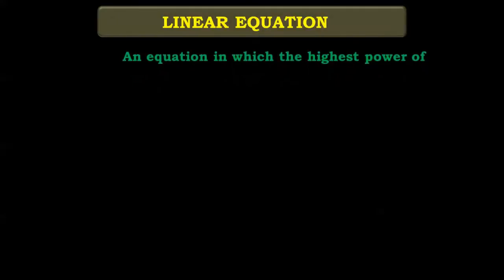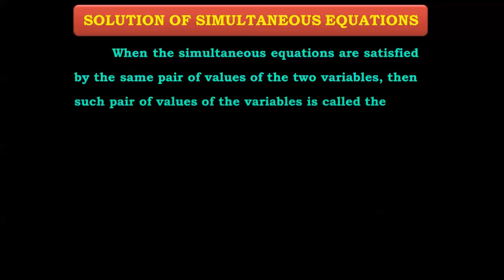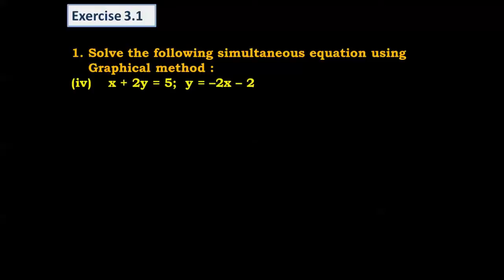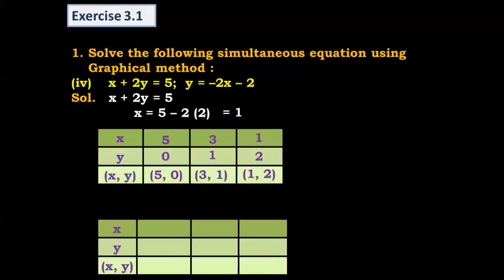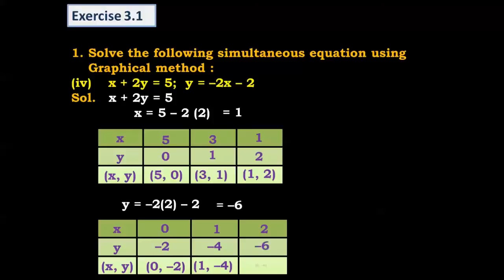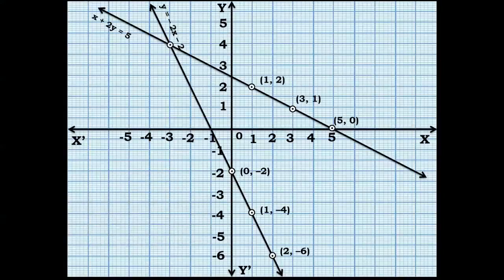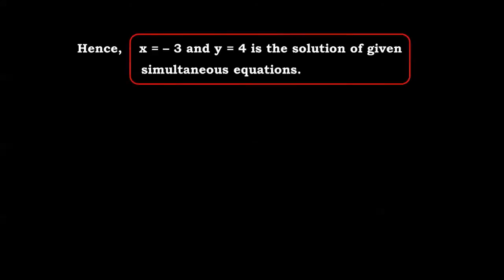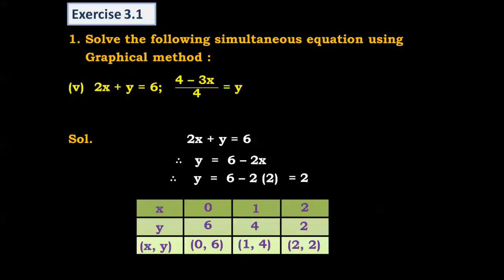Maths: Simultaneous Equation : Graphical Method - Part I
This lecture is useful for UPSC civil services examinations that is IAS, IPS, IFS, CSD, NDA, MPSC, BANK PO , Railway , SSC, CBSC, Olympiad etc.